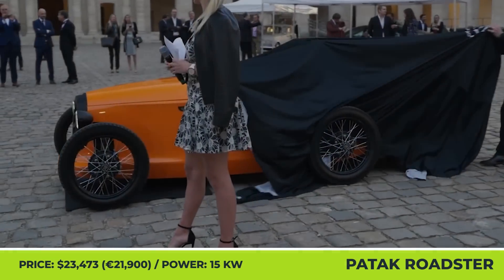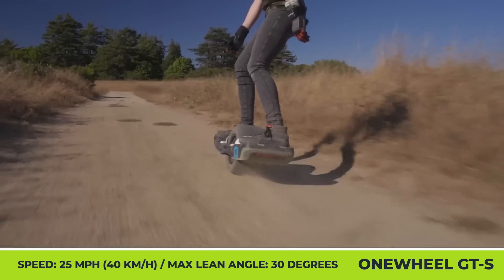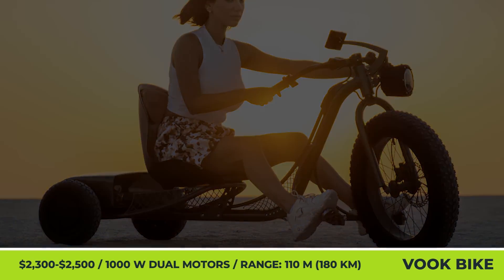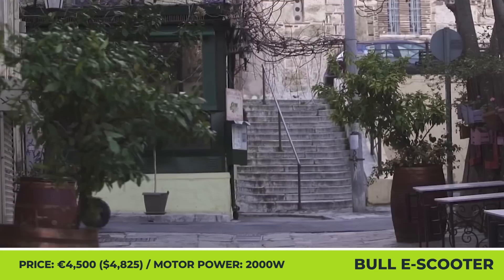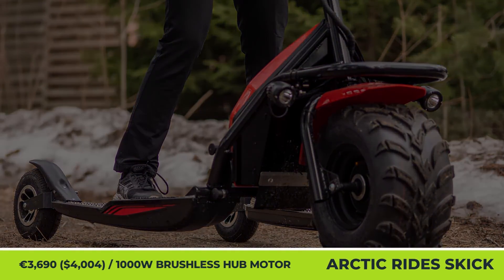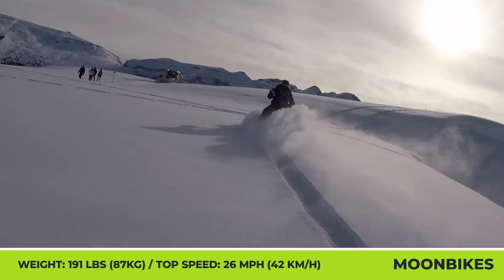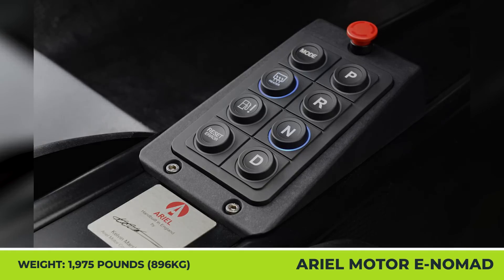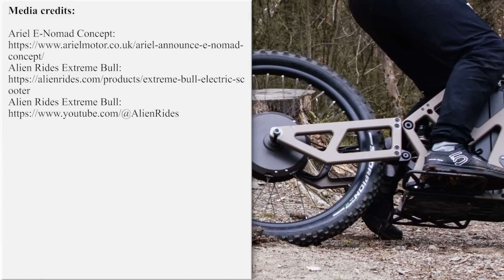Top 10 All-Electric Rideables Replacing Bikes, Scooters and Other Urban Transport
Many critics say that EVs have a range of limitations that make them impractical for most daily-use scenarios. Despite having a limited range and, at times, a high buying price, there are several factors that make electric bikes, scooters, and other rideables so popular these days. They are easy to use, reliable, and, most importantly, fun to ride because of instantaneous torque and zippy acceleration.

Our channel regularly covers the coolest newcomers and the latest changes in the electric bike industry, so if you want to stay up to date make sure to check out this playlist

In today's video presentation, we would like to showcase the most unusual types of electrified transport that were unveiled over the past years and will be available for purchase in 2025 and beyond.

00:00 Patak Roadster

01:30 Onewheel GT-S Series Rally Edition

02:38 Ampyre Arrow

03:50 Vook Bike

05:05 Bull e-Scooter

06:15 Lampago

07:31 Skick
skick.fi/en/what-is-skick-2/

08:47 Moonbikes

09:56 Ariel E-Nomad
arielmotor.co.uk/ariel-announce-e-nomad-concept/

11:18 Alien Rides Extreme Bull